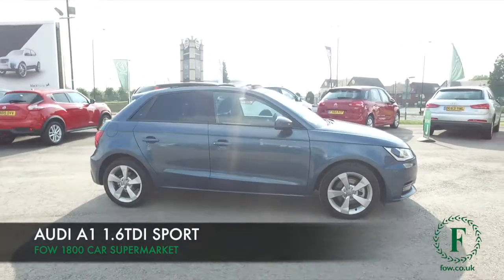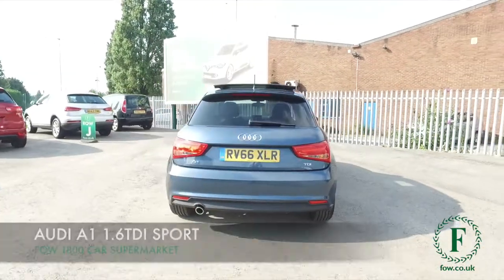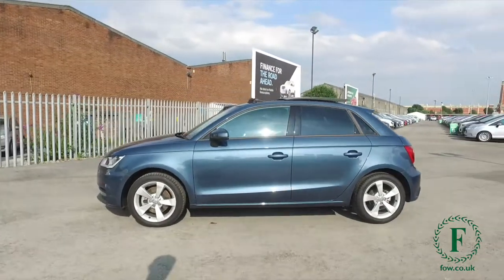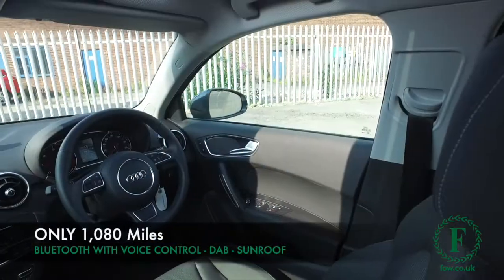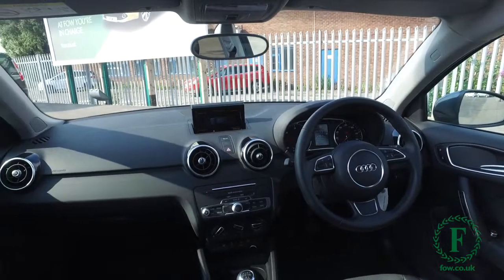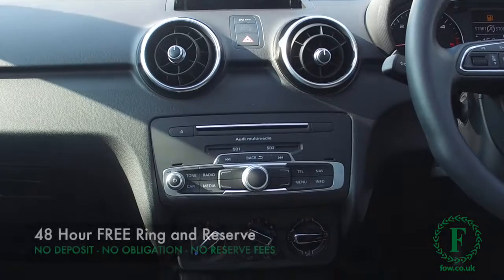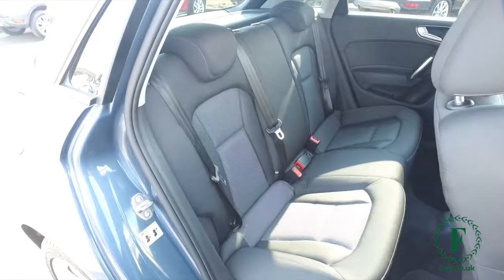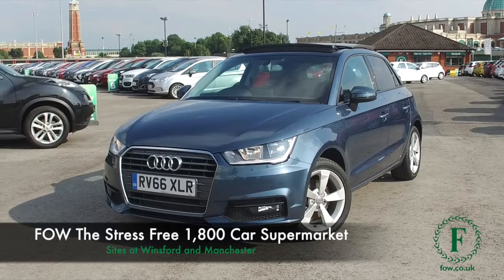AUDI SPORT TDI (2016) 1.6 Tdi Sport 5dr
DETAILS:
First registered: 02/11/2016
Current mileage: 1080
Registration: RV66XLR
Colour: Blue

This used car is for sale at Fords of Winsford Car Supermarket in Cheshire, UK